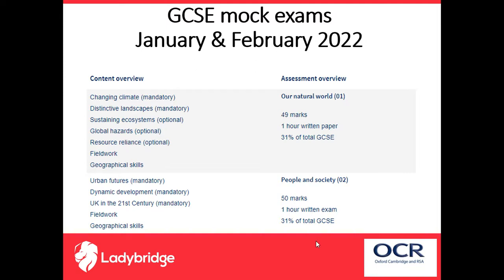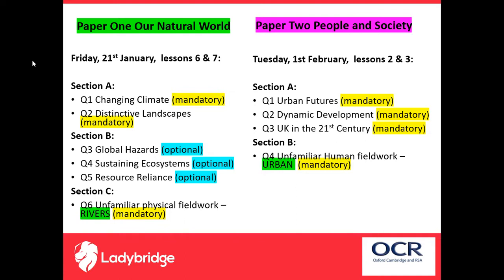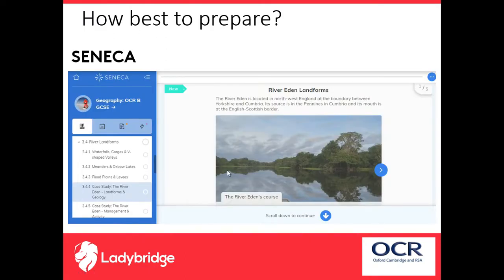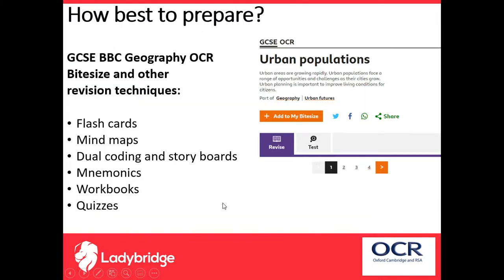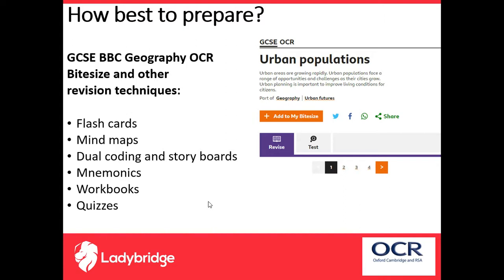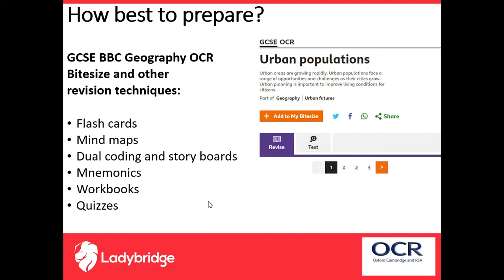Year 11 Parent Information for Geography